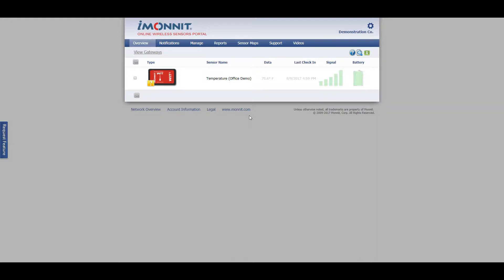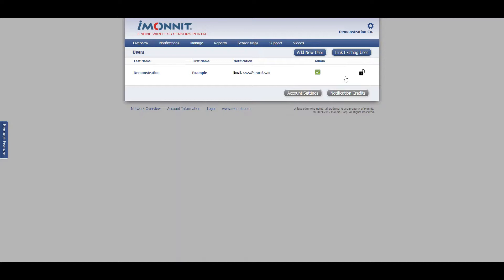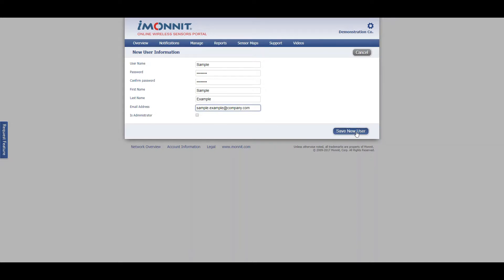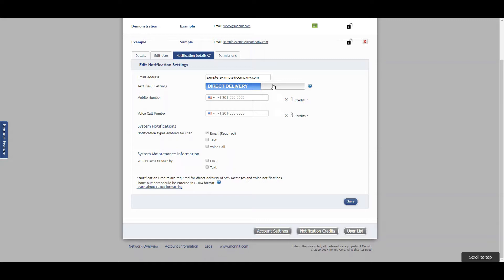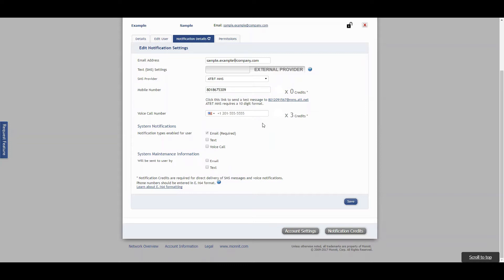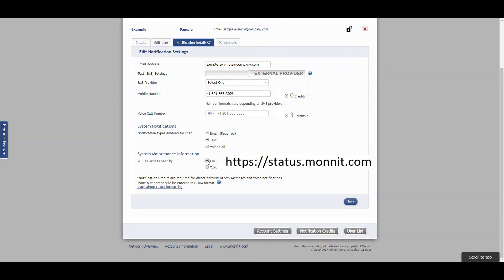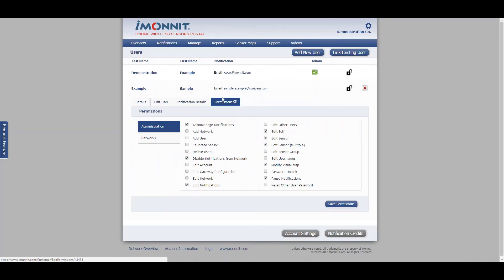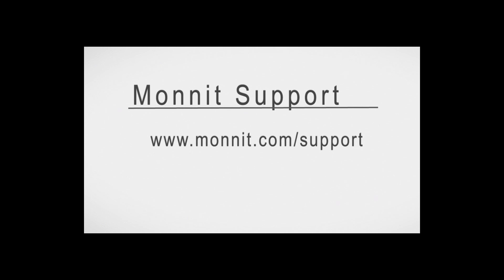iMonnit - Adding a New User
How to add a new user to your iMonnit wireless sensor portal account.